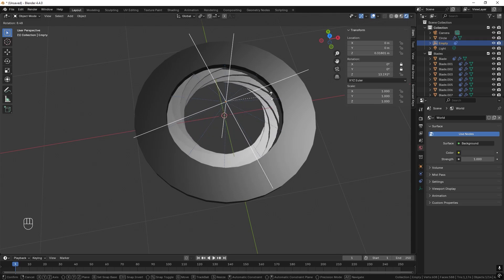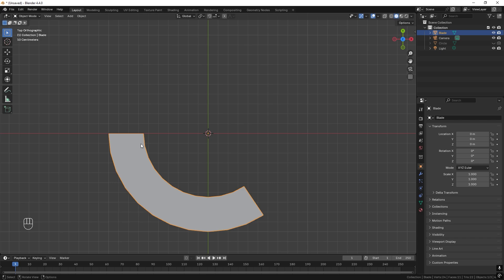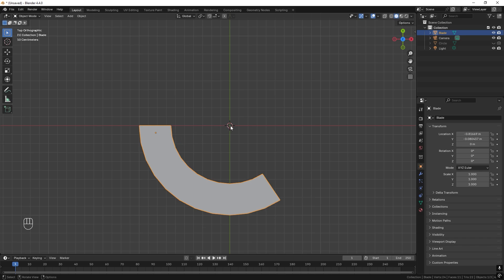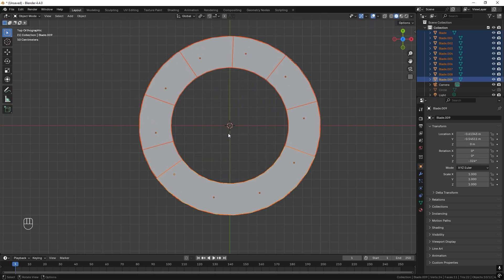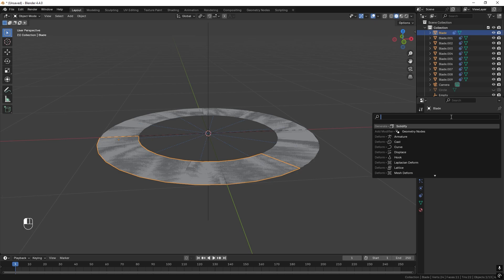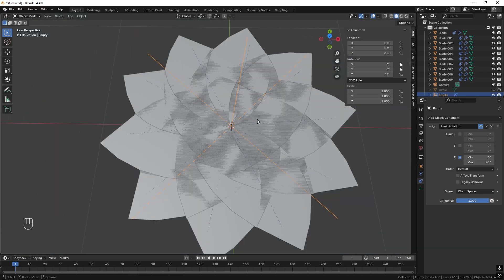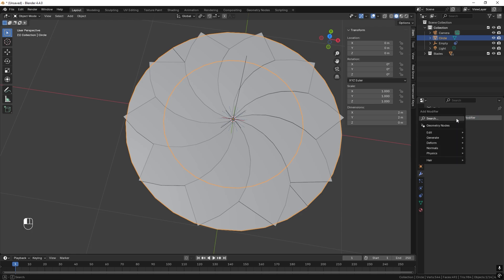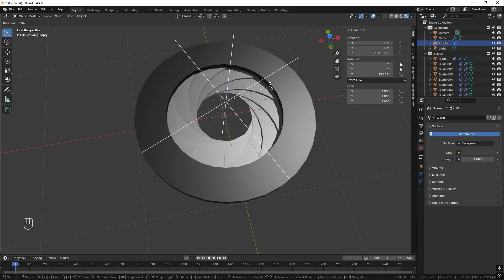Create a Camera Shutter in Blender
In this beginner-friendly tutorial, I will show you how to model and rig a camera shutter in Blender. This type of shutter is also known as an iris shutter. I will guide you step by step on how to create your own shutter in blender. This is done in blender 4.4 but will work with earlier versions as well.

Timestamps:
0:00 Example of the end result
0:10 Creating the outer ring and base for the blades
0:35 Creating the camera blade and setting up its origin point
1:35 Centering the 3D cursor (Shift+C)
1:45 Making linked copies of the blade (Alt+D)
3:20 Using an empty to control the shutter with the Copy Rotation constraint
4:24 Adding thickness to the blades using the Solidify modifier
5:00 Limiting the empty’s rotation possibilities
5:50 Adding an angle to the blade so they can fold under each other
7:17 Adding some easy materials